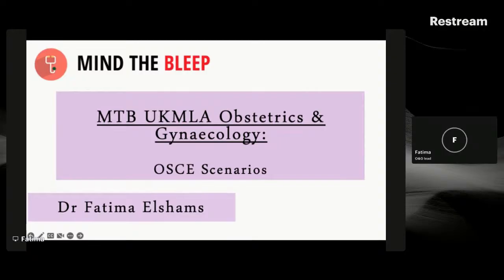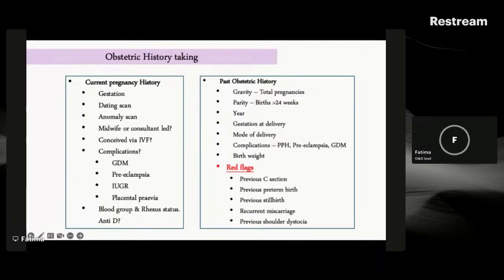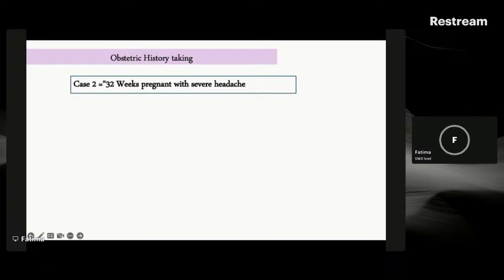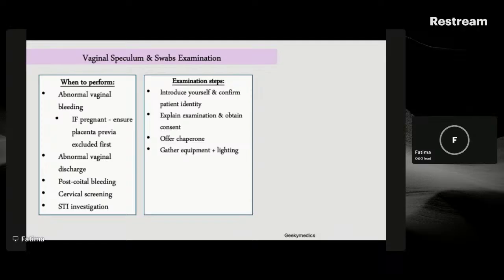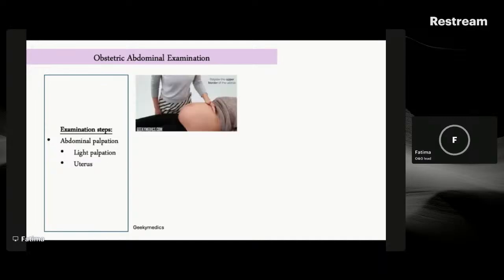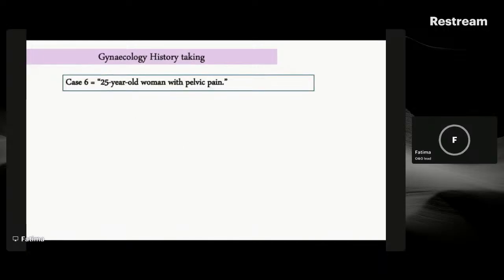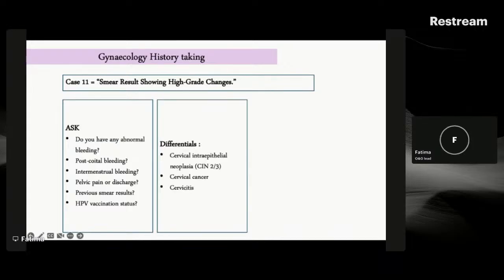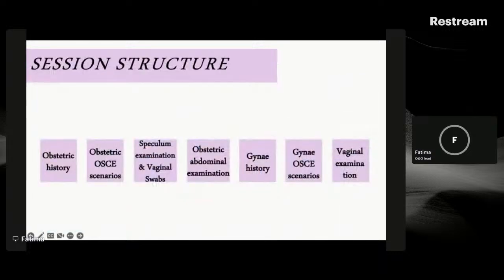Mind The Bleep Final Year Series - Obstetrics & Gynaecology: OSCE Scenarios